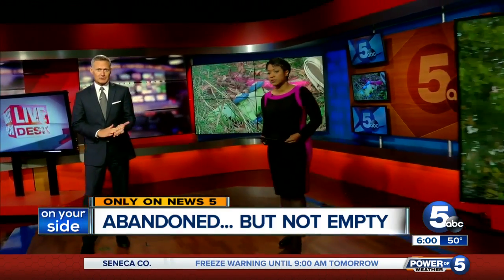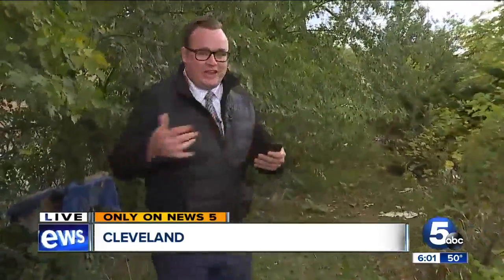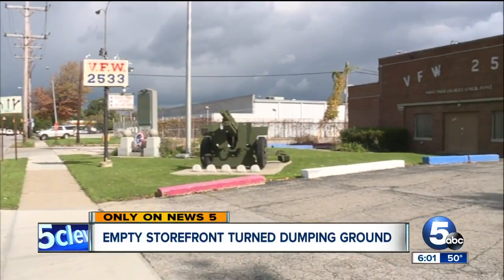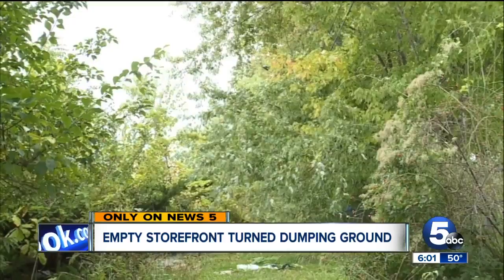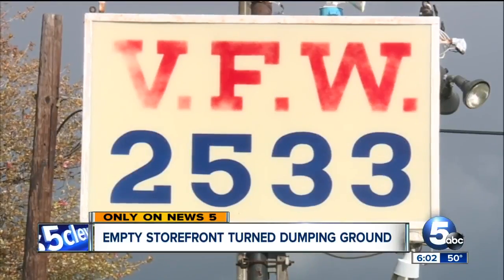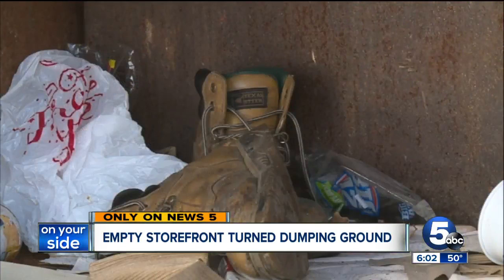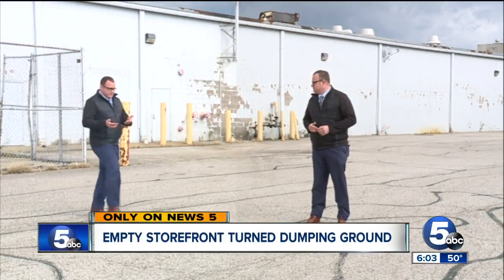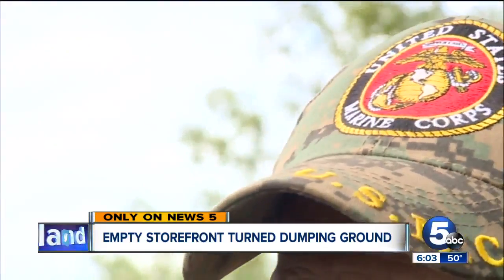Illegal dumping, homeless encampment behind former Kmart concerns nearby VFW post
A former Kmart store on Cleveland’s west side that closed last year has become home to empty beer and liquor bottles, piles of rain-soaked cardboard and plastic buckets used as personal toilets.